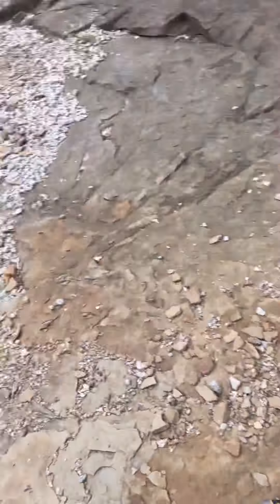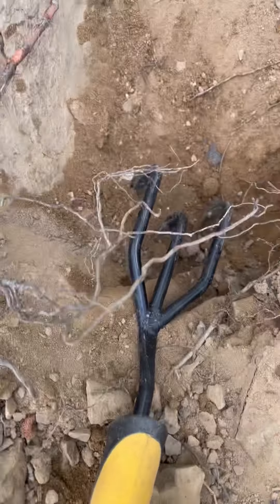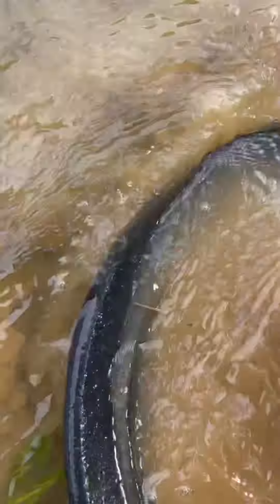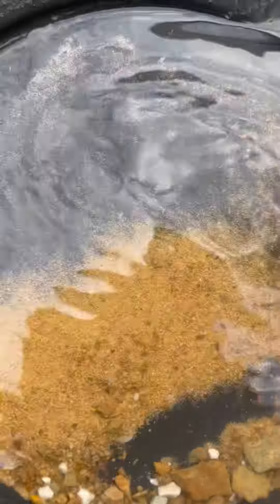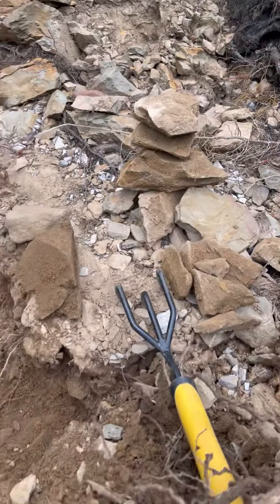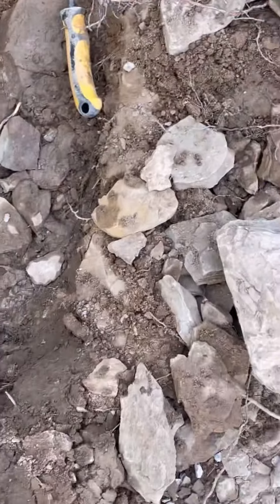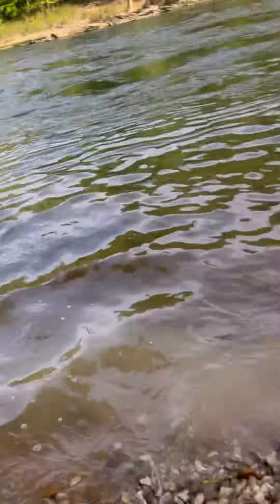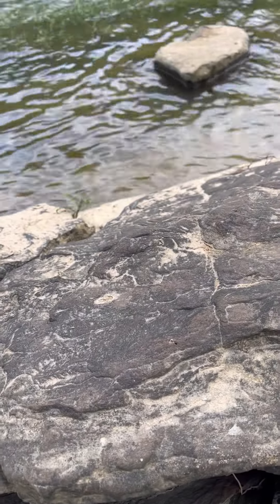Gold prospecting found another Picker